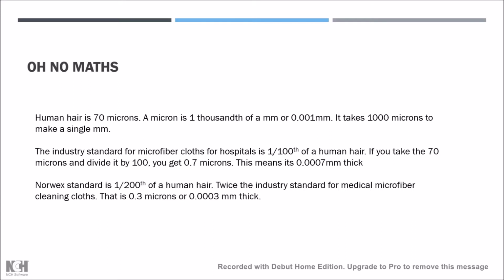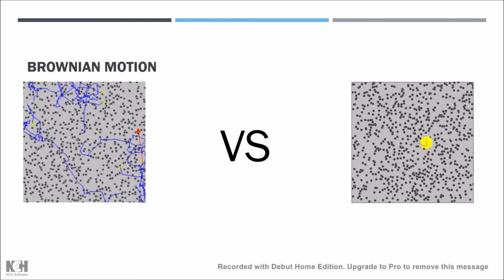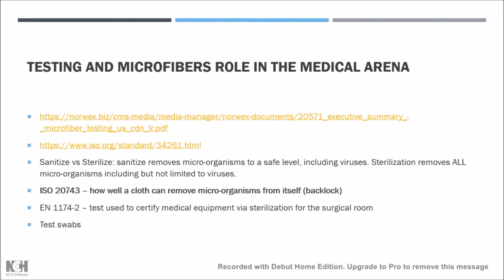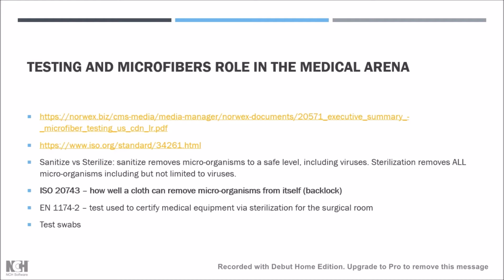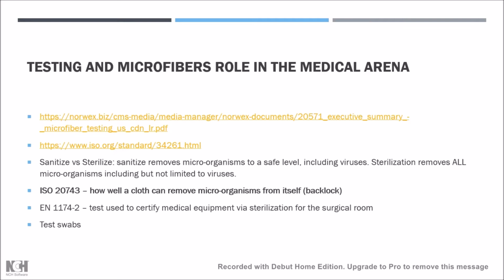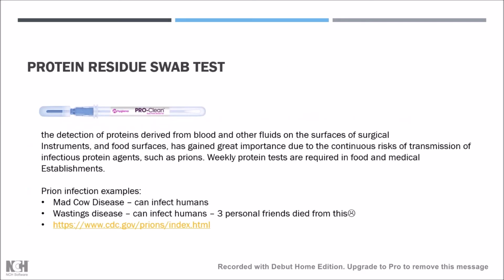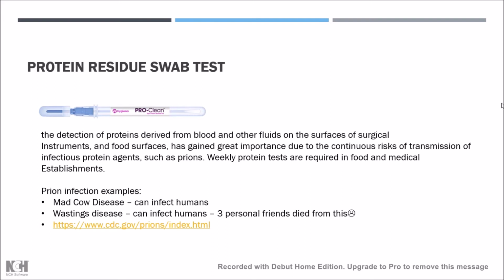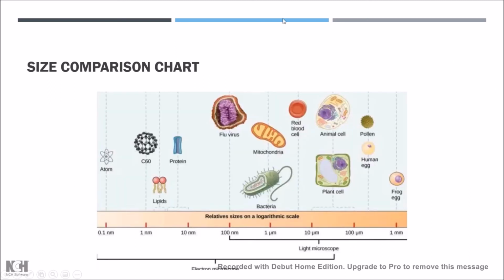video 3 of the science of norwex